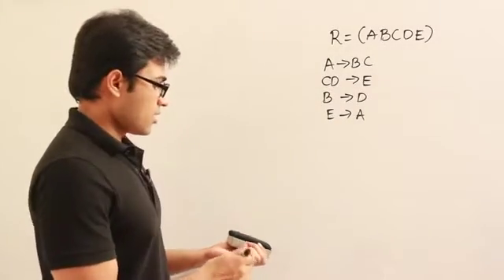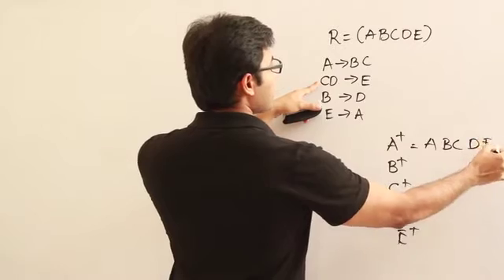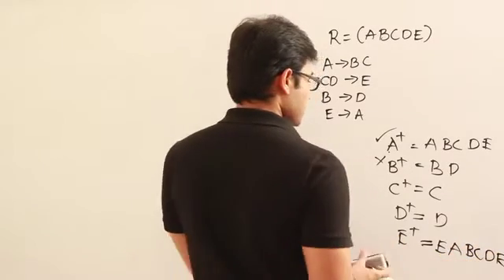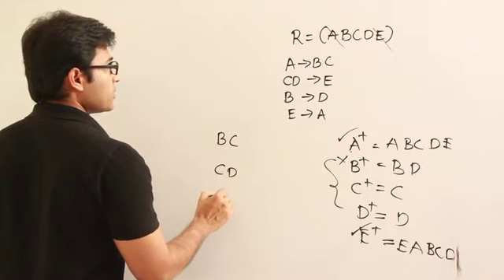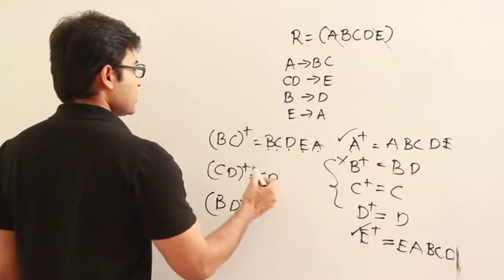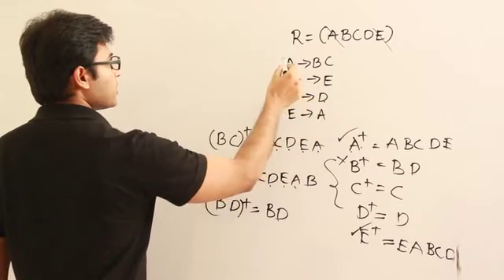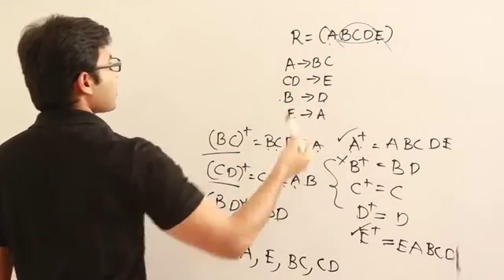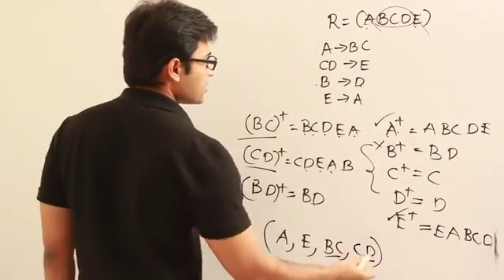Example on candidate key 7